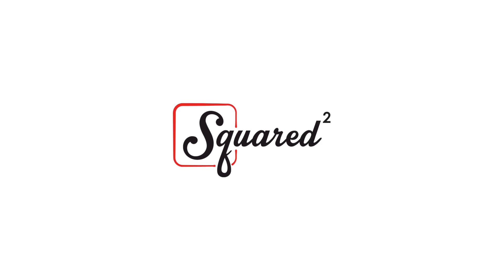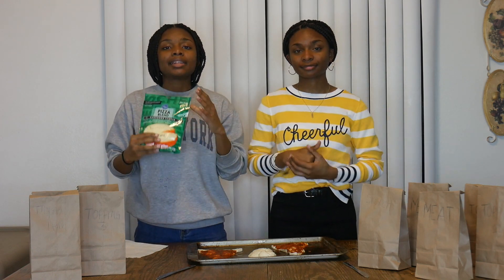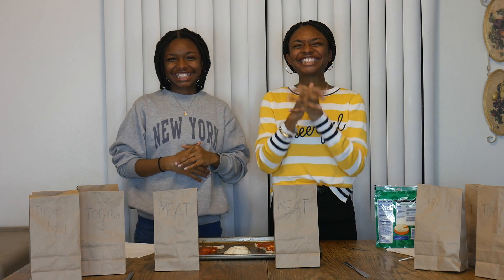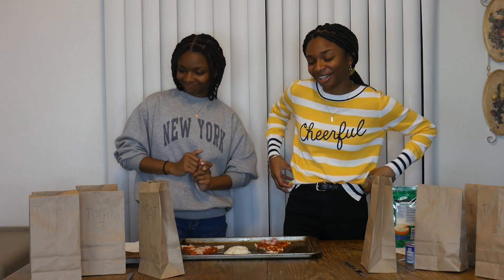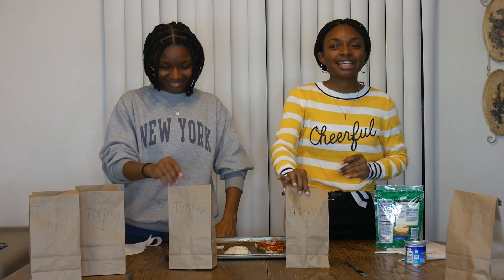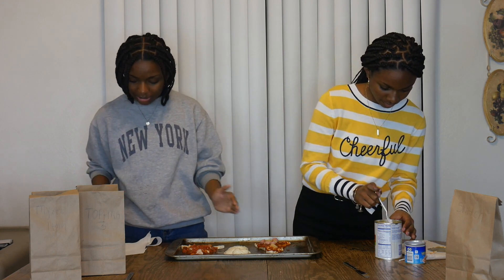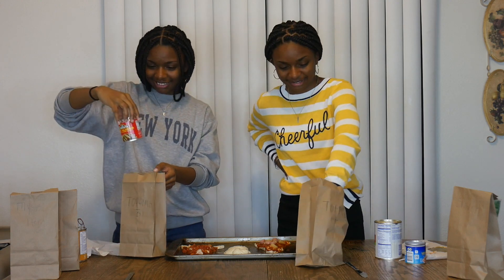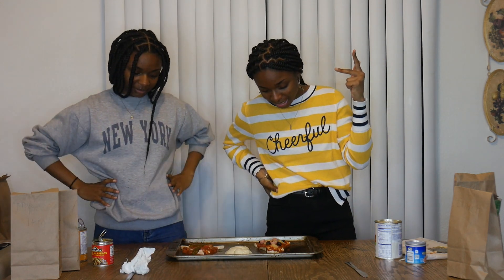so we made pizza.... | Deja and Di-V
Welcome to Squared the only twin channel made just for twins. We definitely love pizza! Instead of ordering from our favorite spot, we decided to make our own pizzas, but with a twist! Our dad got some mystery items from the store. We each get to choose and we get to pick-do we keep or trade! You'll never guess how our pizzas turn out!

We're Deja and Di-V and we are your Saturdays here on Squared!

Follow Deja & Di-V!

Follow Squared!